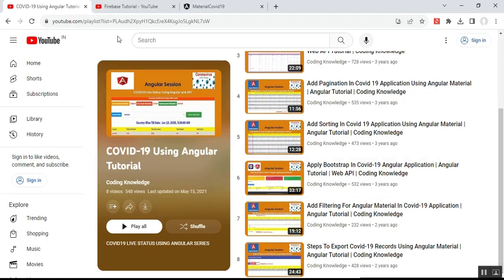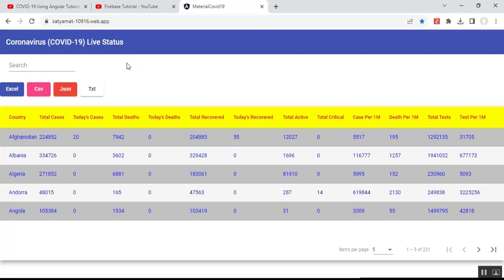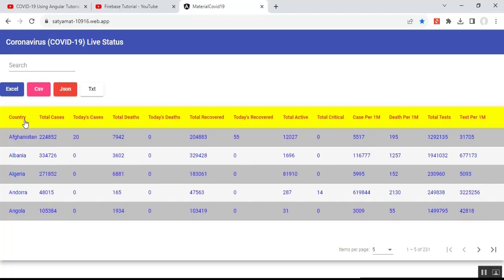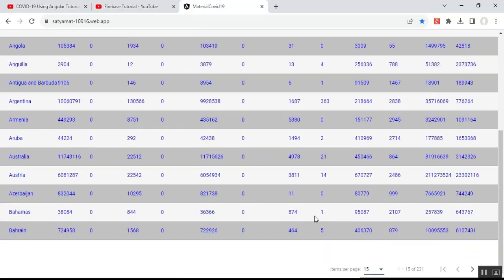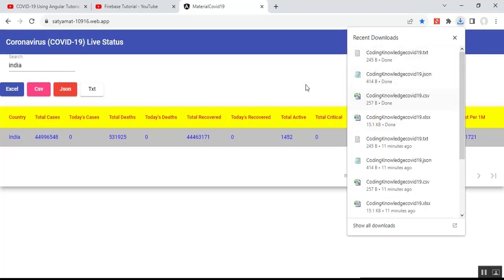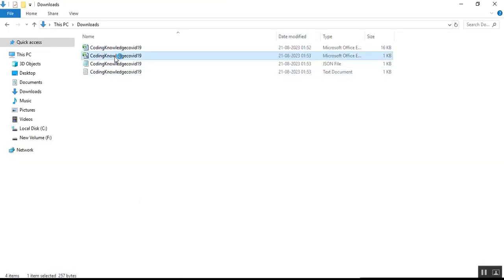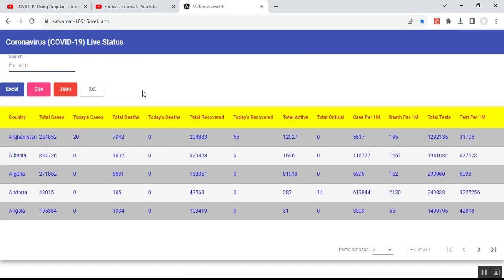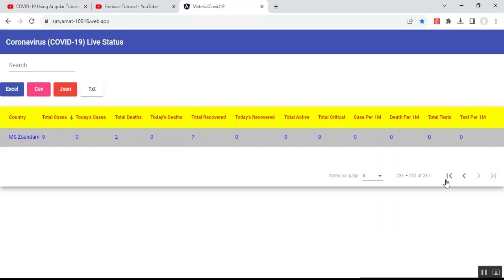Angular Services with Covid-19 API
In this video, We will learn how to build a live Covid-19 live tracker application using Angular and Bootstrap for free.

In this session I describe the below details:
1. COVID-19 Tracker app using Angular free in 2 mins
2. Export and download the COVID-19 or Coronavirus report